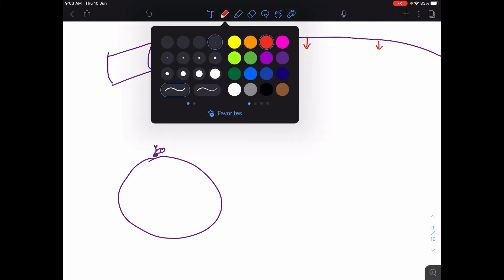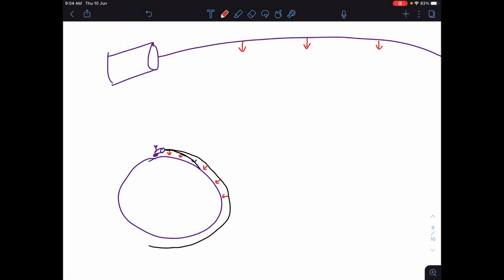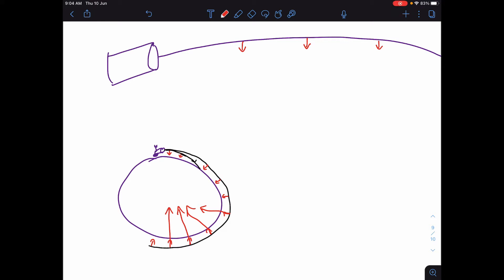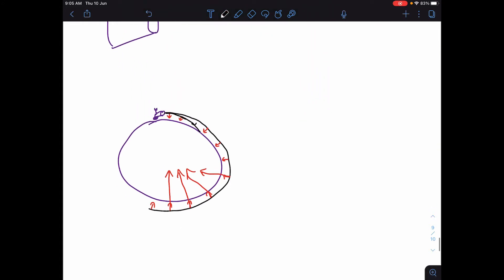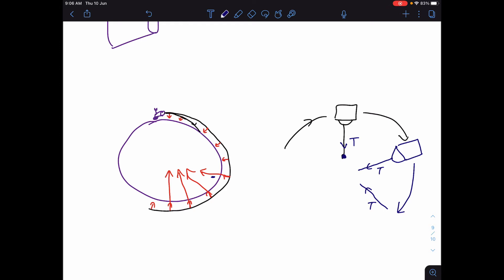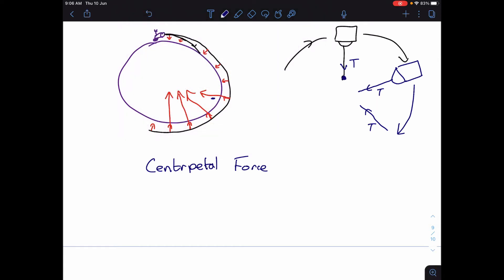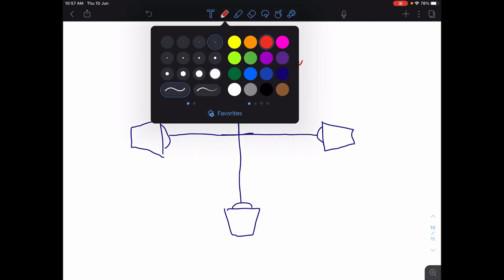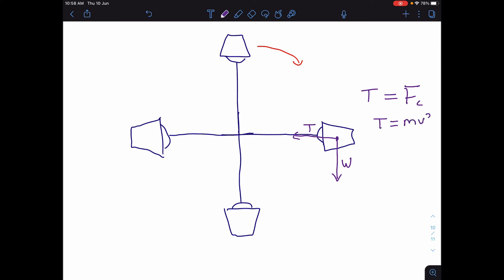IB Physics - 6.1 - Circular motion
A video to explain the circular motion equation; F=mv2/r, and the idea of centripetal force. Also, a derivation of the equation for minimum speed for circular motion.